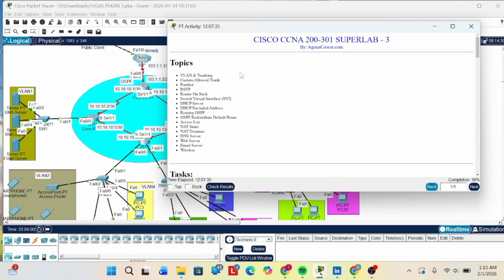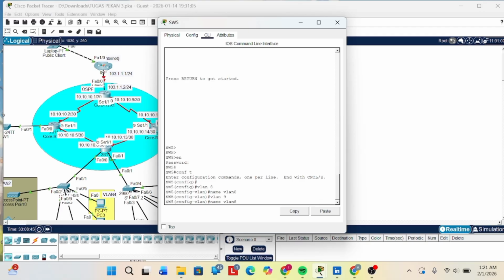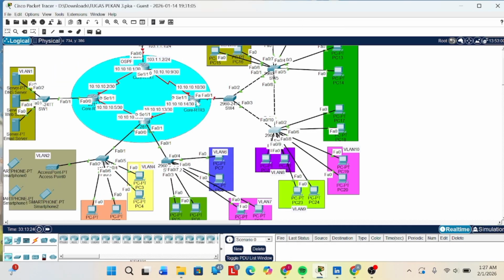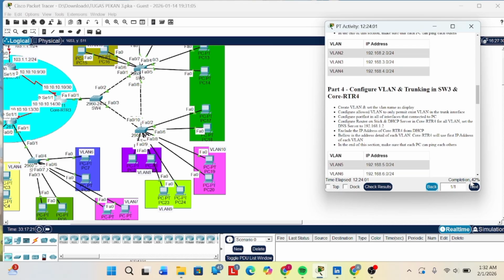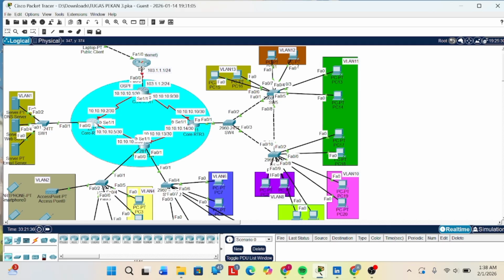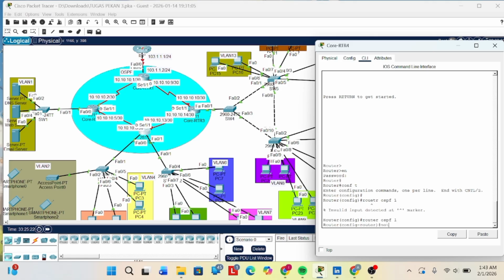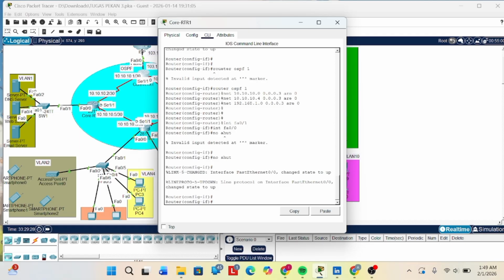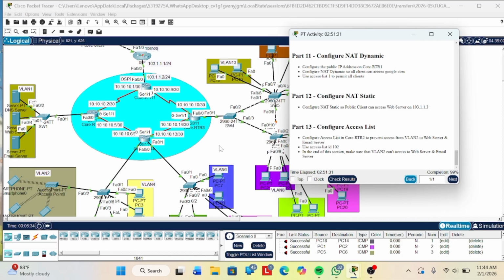Mengerjakan Packet Tracer pka.100%